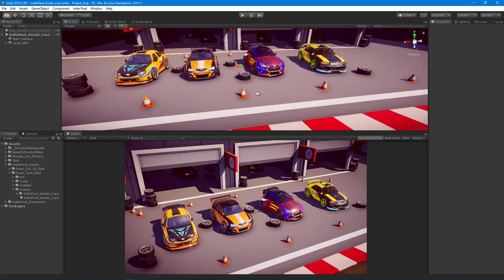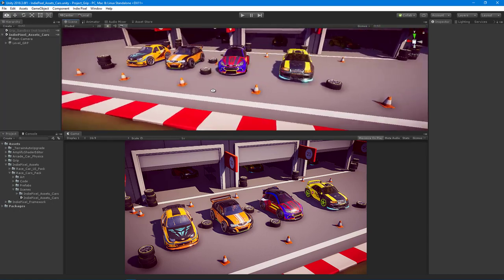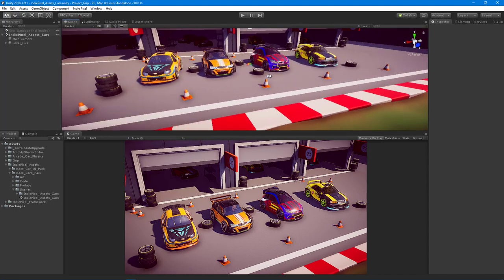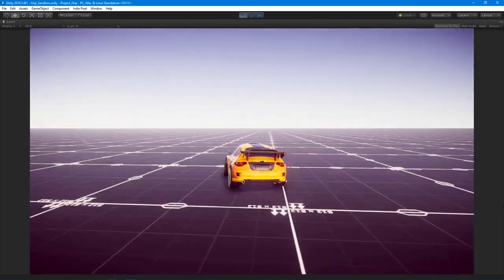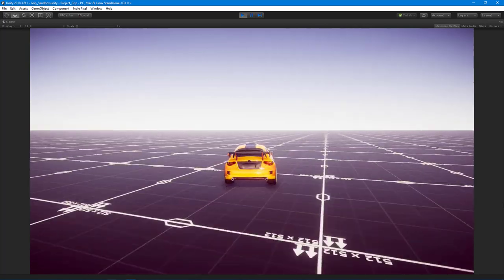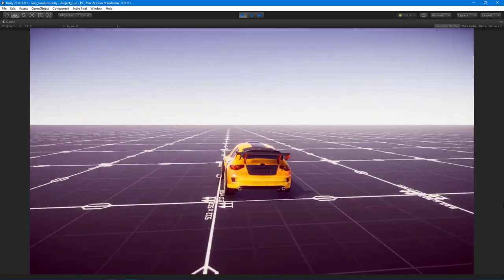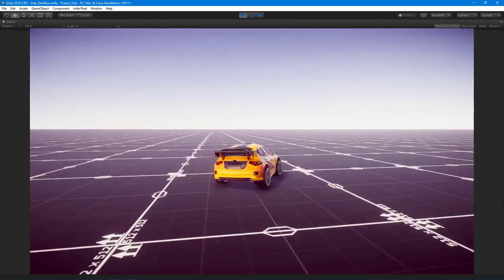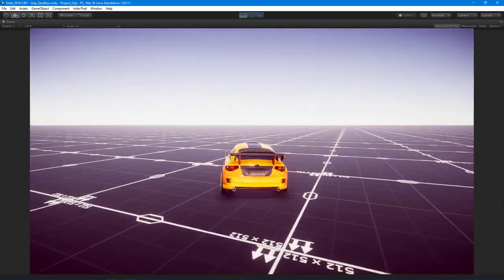Race Car Physics - Asset Pack & Course - Unity 3D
Howdy Guys!
   I wanted to share my progress on the race car physics course and asset pack I have been working on.  Im super excited to be showing this because it is something I have been wanting to create for some time now.  These two assets will also be accompanied by another course on how to build Procedural Race tracks with Houdini and the Houdini Engine.  Lots of stuff in the works which is why I wanted to share the current state of all the projects around car physics!  Thanks so much! :-)